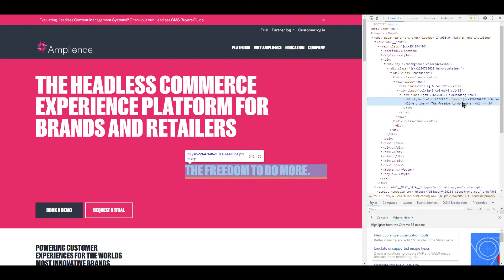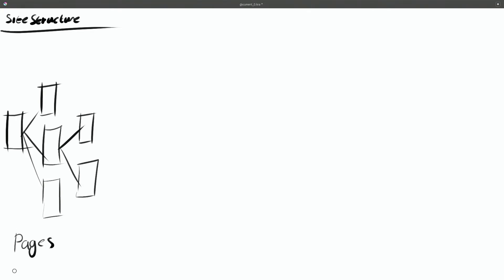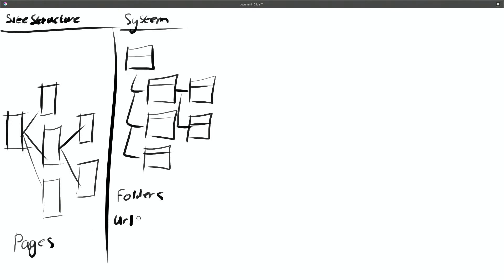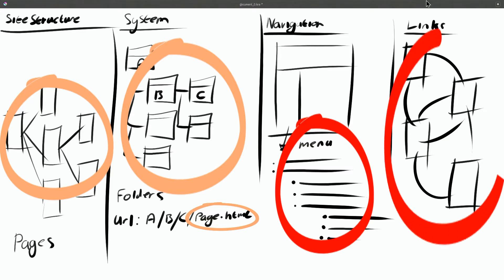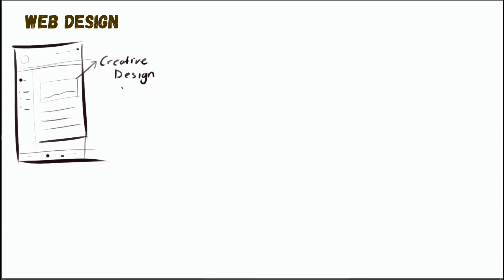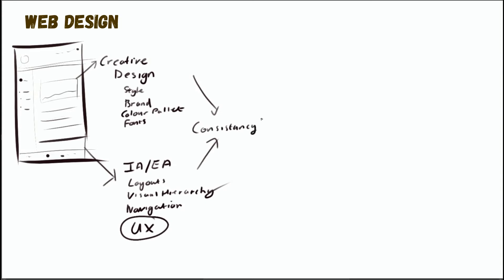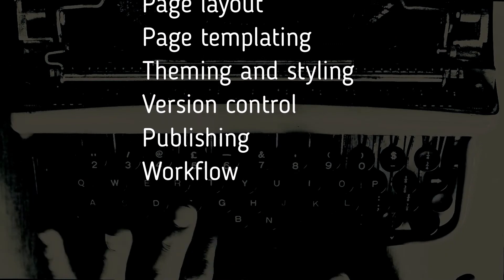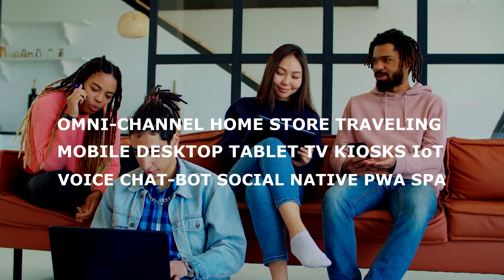Evolution of CMS - Monolith to MACH (The beginning of CMS)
How and why content management and traditional CMS evolved from monolithic systems to the Headless CMS and MACH Architecture of today.

See how the Amplience MACH (Microservices API Cloud Headless) CMS can deliver content for commerce at scale

The series will start with how CMS technology has progressed and changed to meet the demands of users, customers and an ever-changing technology landscape. later I'll walk through how CMS technology has adapted to meet the challenges of a digital multi-channel / multi-device world (headlessCMS and MACHArchitecture).

This episode concentrates on why we need a CMS in the first place and what is a CMS. What are the challenges of content management that CMS addresses?  Even though the challenges for a content management system have changed are the basic requirements for CMS are still relevant today.  Hopefully, this episode will filter out the noise of the current jargon and hype and get into the origin story of CMS and what it's about.